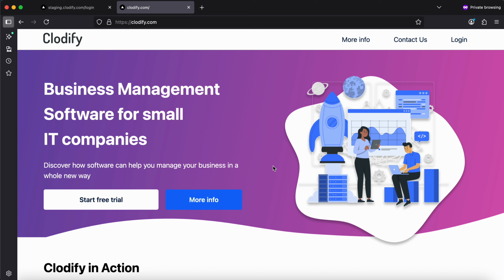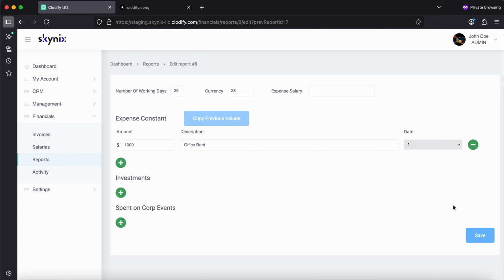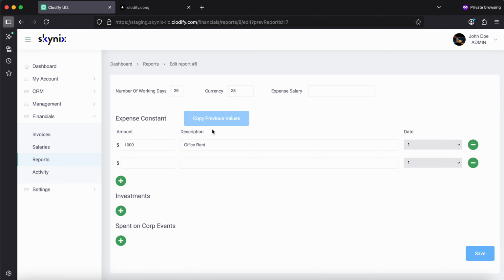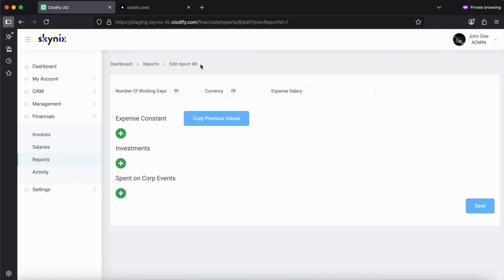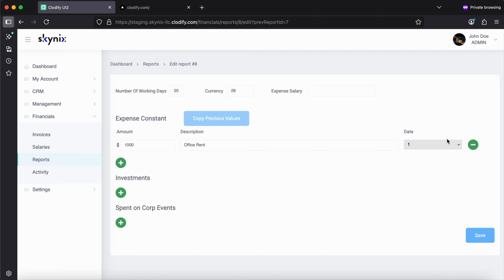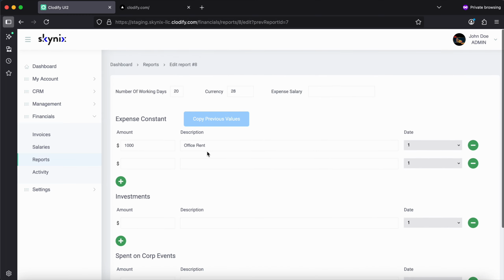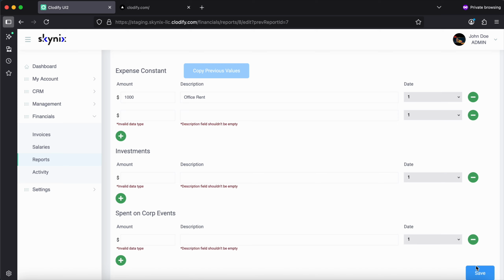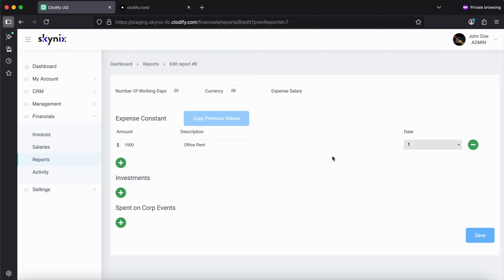Clodify Hack: How to EDIT Financial Report Data Like a Pro!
In this video, I’ll walk you through how to edit financial report data in Clodify — step by step. 🚀 Whether you’re a PM, QA, or team member, Clodify makes it simple to manage your reports efficiently and error-free.

👉 What you’ll see in this tutorial:

- Where to access financial report data in Clodify

- How to quickly make edits and updates

- Key actions you can perform on financial reports

- Tips to avoid common mistakes while editing

✨ Why Clodify?
Clodify streamlines project management, improves collaboration, and ensures financial transparency across your team. With features covering projects, reports, salaries, invoices, and more, it’s the all-in-one solution your business needs.